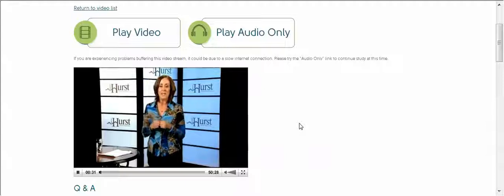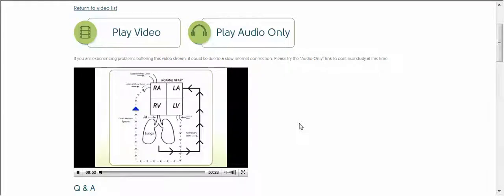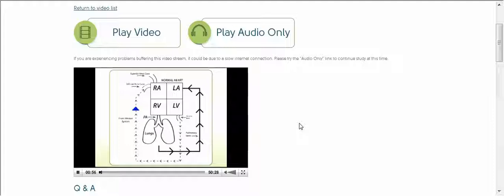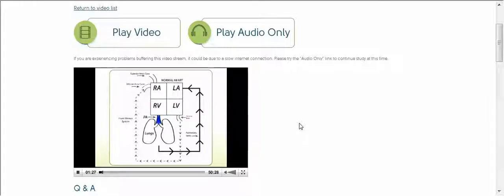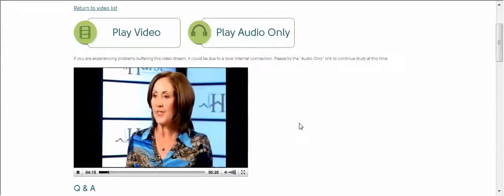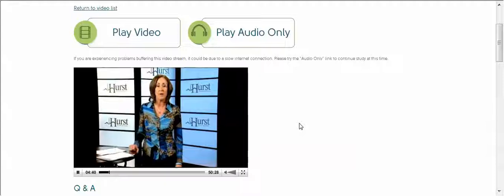K Cardiac I